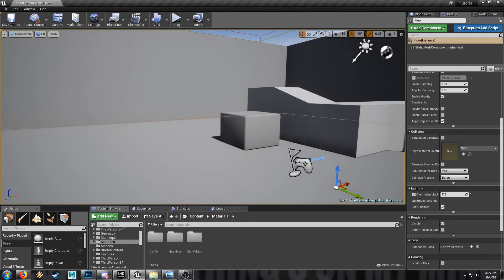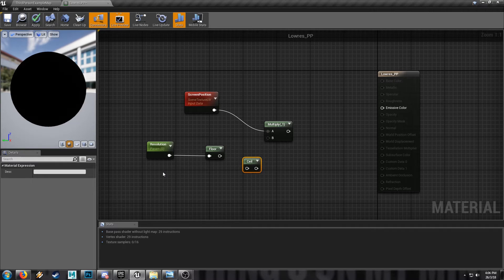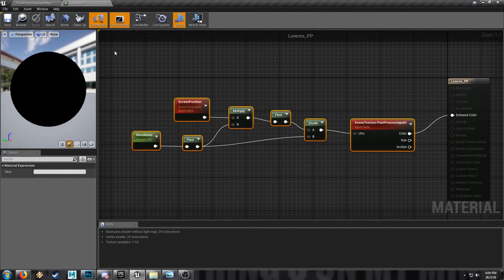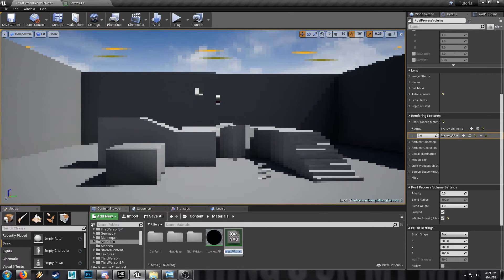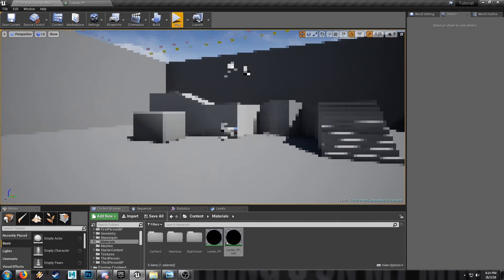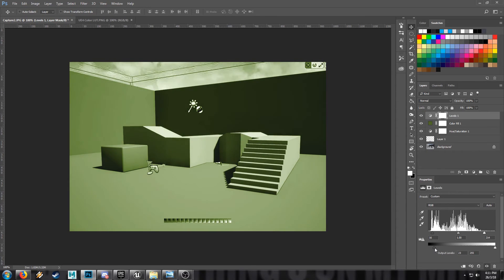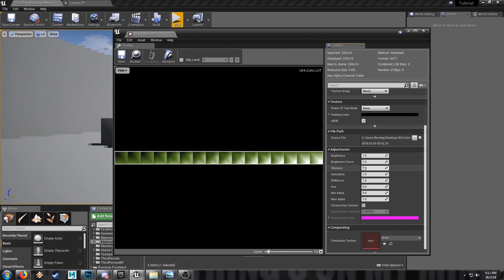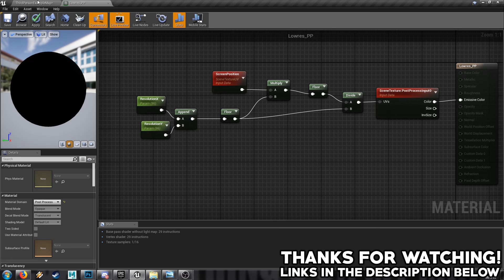UE4 Tutorial: Low Resolution Post-Process (Classic Gameboy)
A simple method to create a low-resolution filter for your Unreal Engine scenes. Topics covered: Post-processing material, Color lookup table, screen position node.